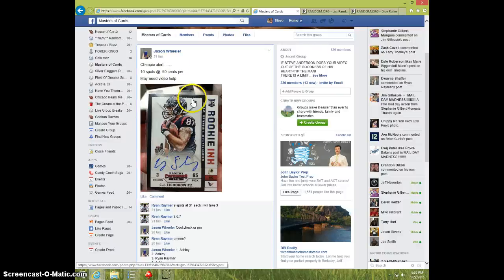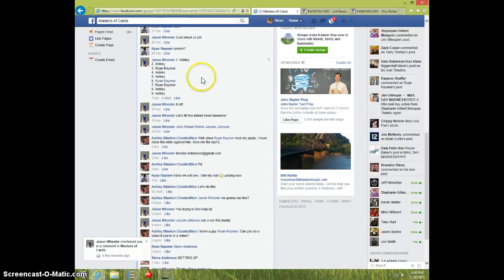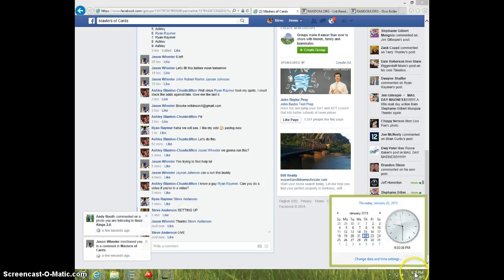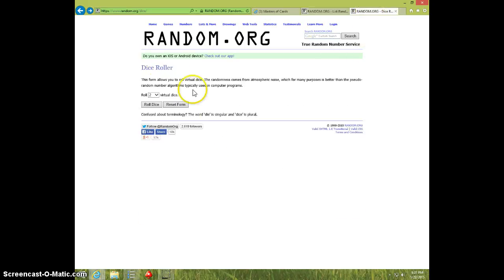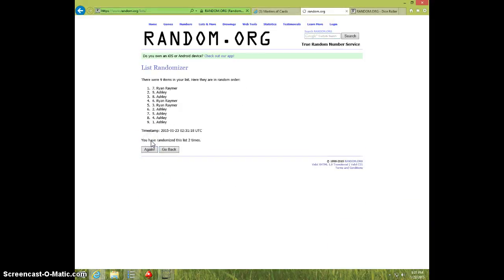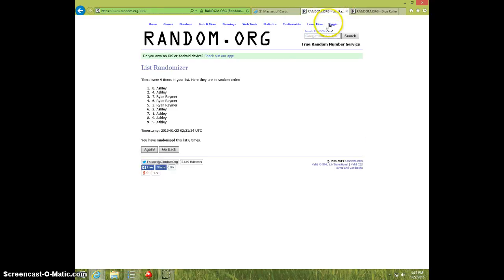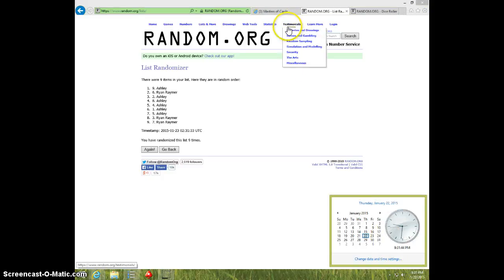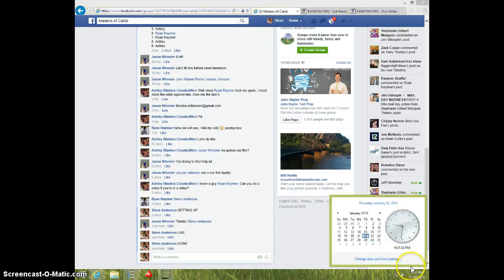CJ FIEDOROWICZ ROOKIE TICKET AUTO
JASON WHEELER